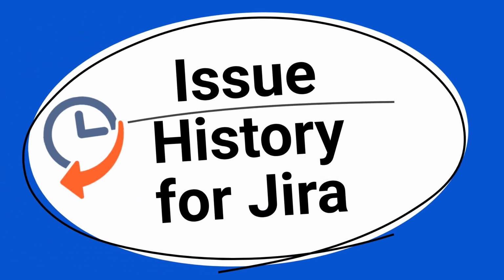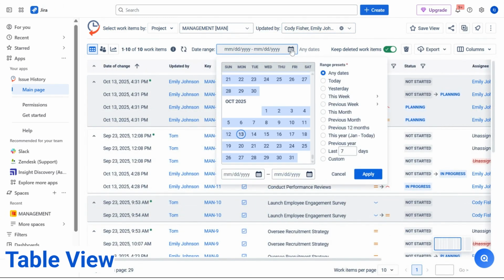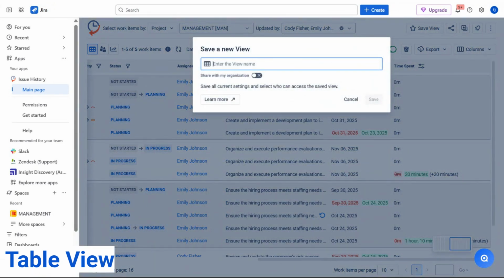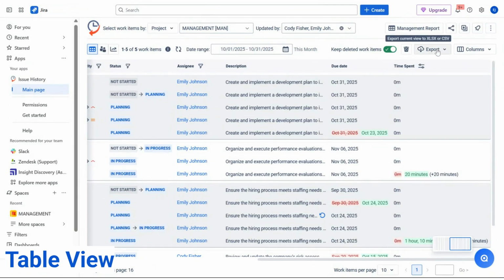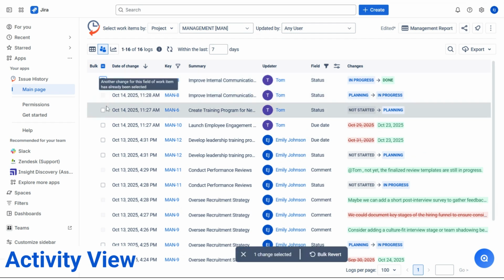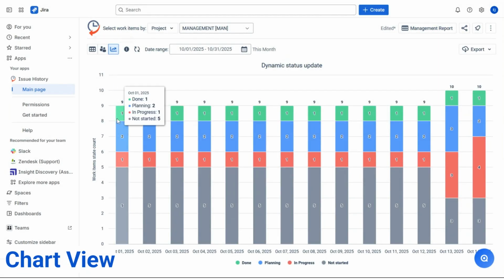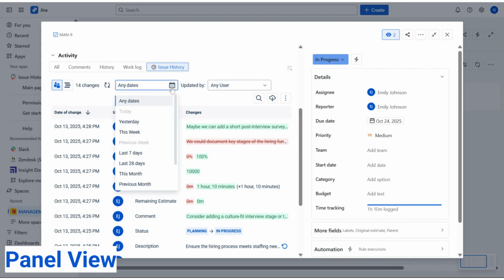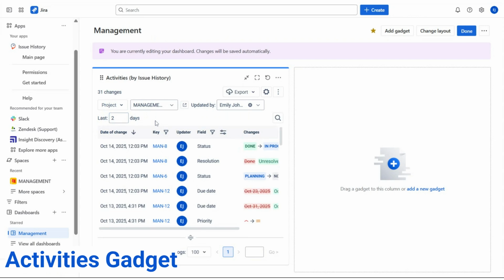Issue History for Jira Demo: Track Every Change in Your Jira Projects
Welcome to the Issue History for Jira short intro demo! 👋
In this video, you’ll learn how to use the app’s main views to track, analyze, and export every change in your Jira projects from field updates to deleted work items.

What you’ll see in this demo:
🧾Table View - see every change in one place.
🕓 Activity View - review all updates in a timeline view.
📊 Chart View - visualize project activity with clear, dynamic graphs.
🧩Panel View - check every update inside the Jira work item.
⚡Activities Gadget - bring real-time updates directly to your Jira dashboard.

💡 Issue History for Jira app helps you keep everything transparent, track deleted work items 🗑️, and stay audit-ready

Start to use Issue History for Jira today!
🛠 Need Help? Support (≤ 4h response)